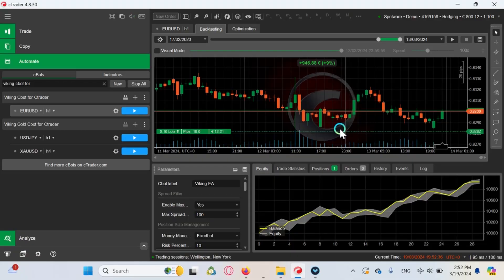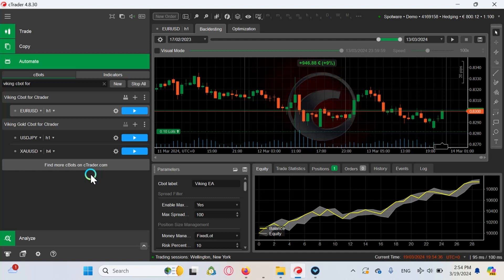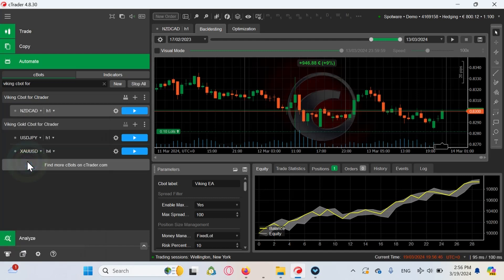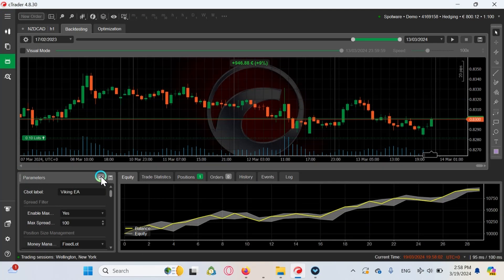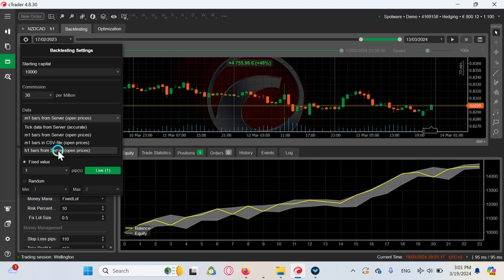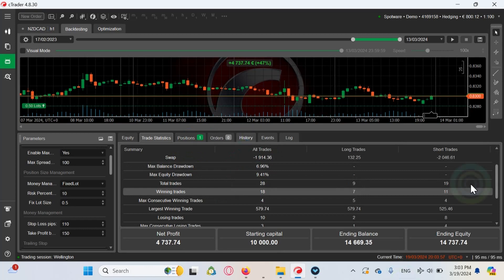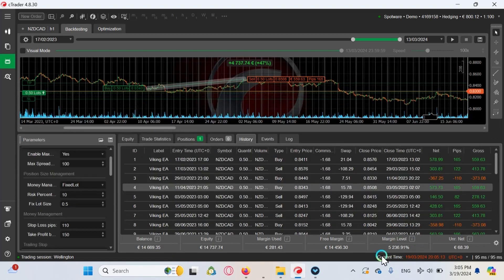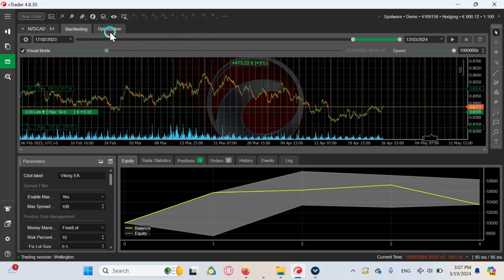How to properly backtest a Cbot in Ctrader Calgo Platform!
New Developement my Best price action EA yet for MT5 IN Store